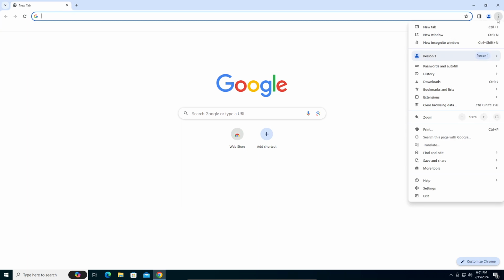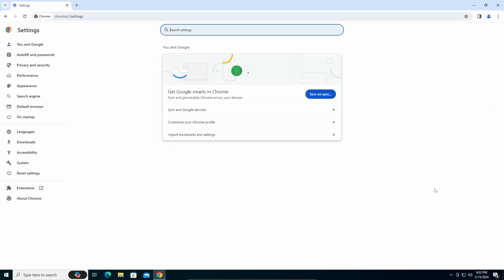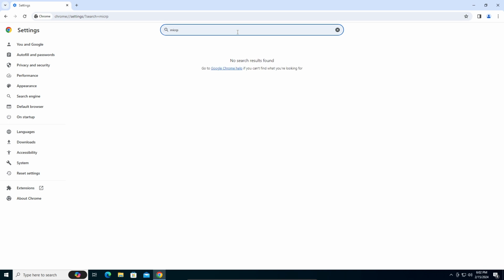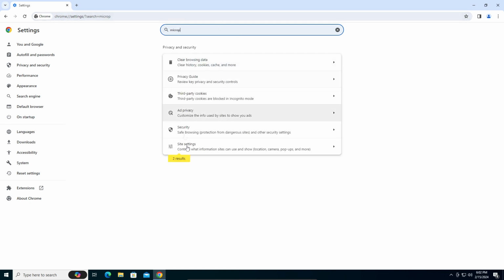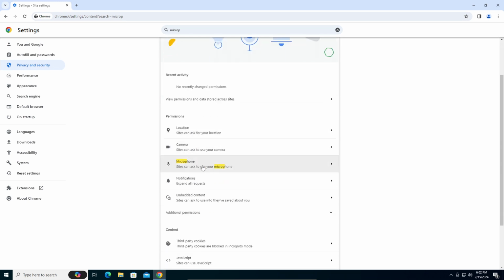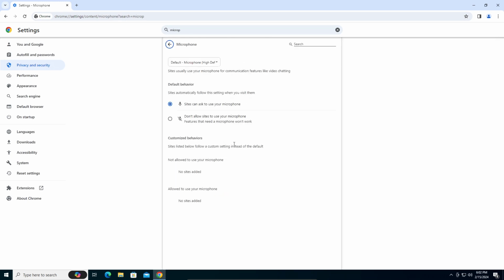How To Fix Microphone In Google Chrome in WIndows 10 | 2024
In this video, you’re going to learn How To Fix Microphone In Google Chrome in WIndows 10. Enjoy!

In this video I'm guiding you guys on How To  Fix Microphone In Google Chrome in WIndows 10. Since it is quite popular issue, I have addressed it in this video to help you solve it instantly. Thanks peeps.